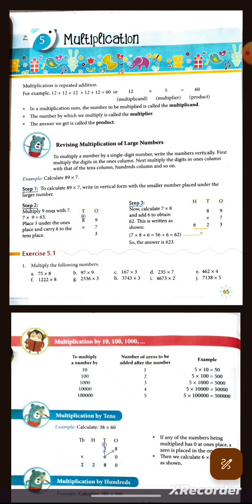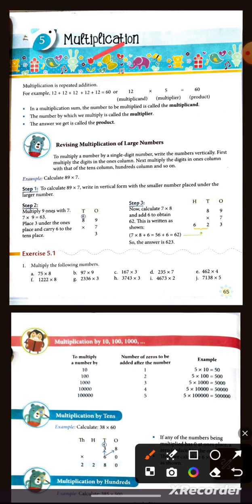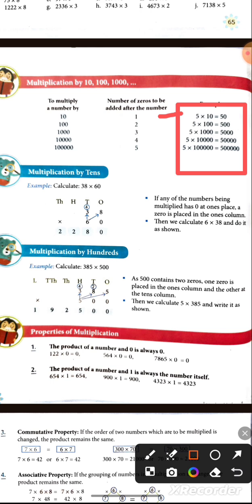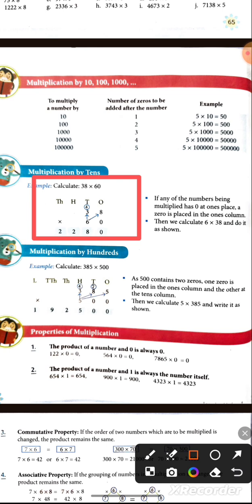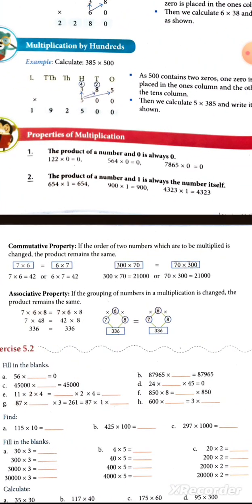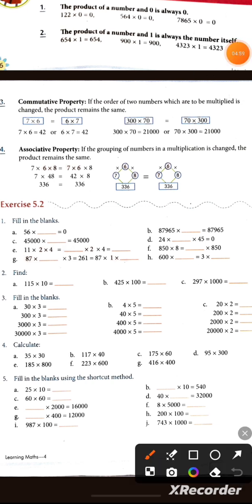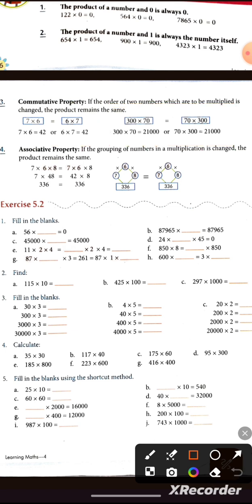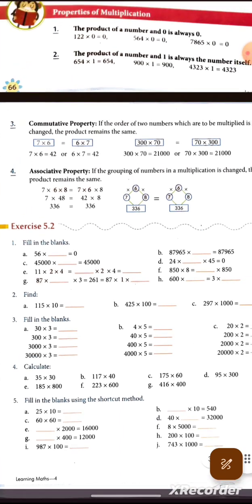Class 4| Multiplication